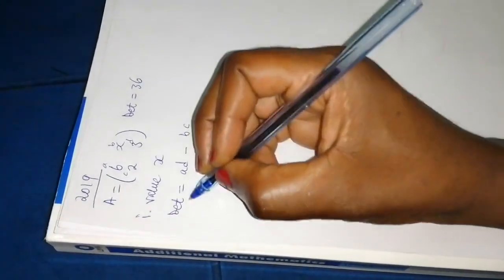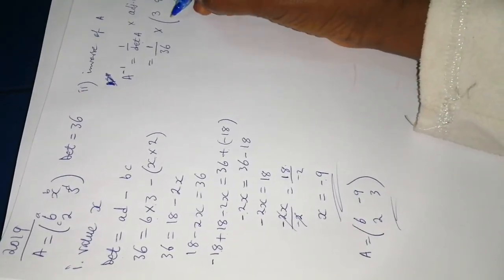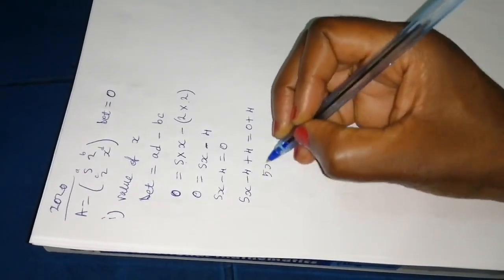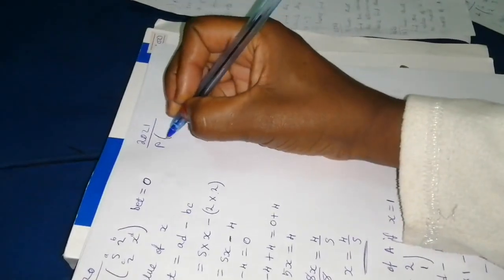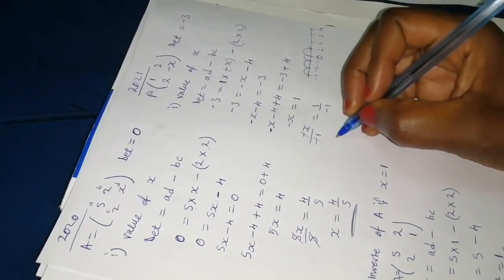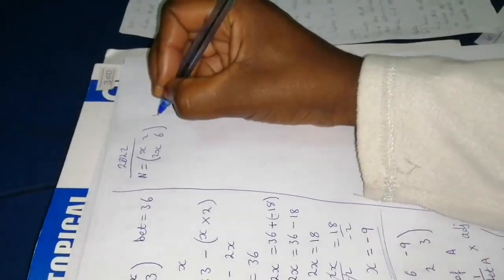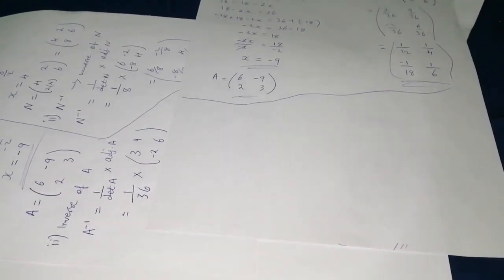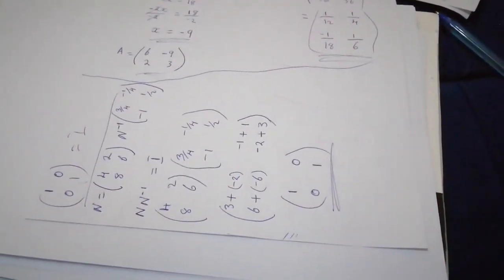G12 MATHS P2 - MATRICES PART 3